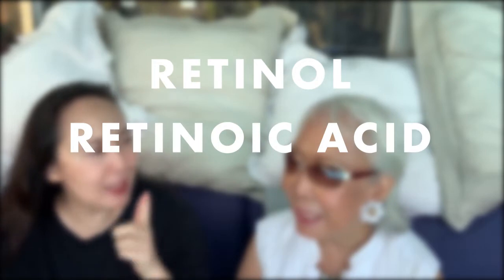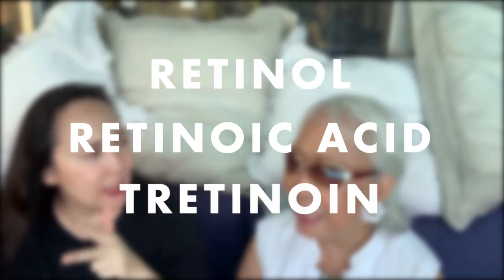Retinol, Retinoic Acid, Tretinoin? A Derm Explains Them & If They're Really Good For Your Skin!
In this video, we ask a multi-published & awarded dermatologist-dermatopathologist the truth about Retinol, Tretinoin, and Retinoic Acid. What are they for, really, and are these actives actually good for the skin?